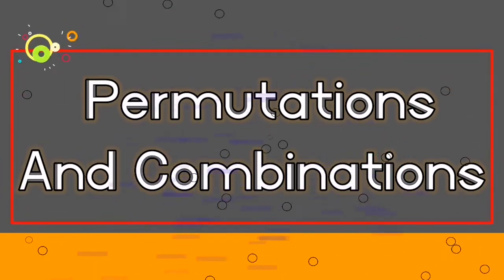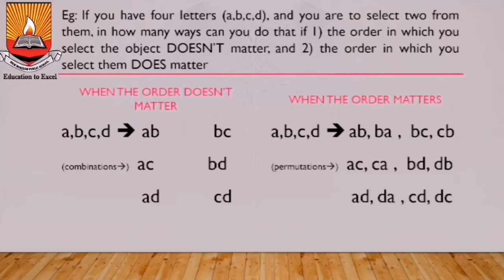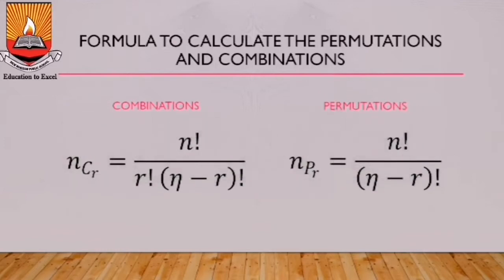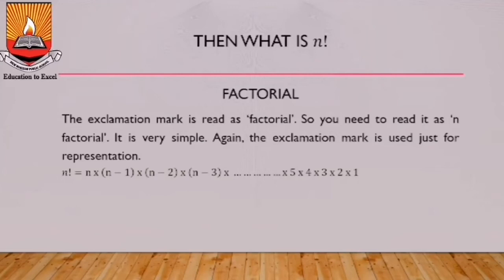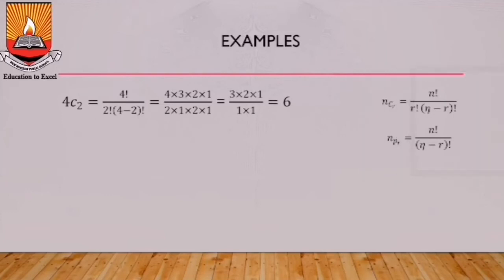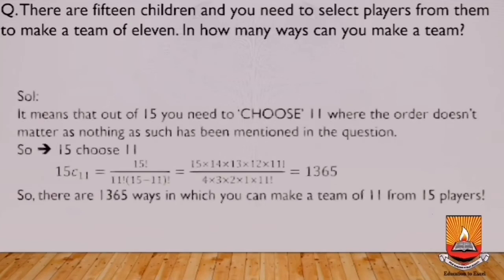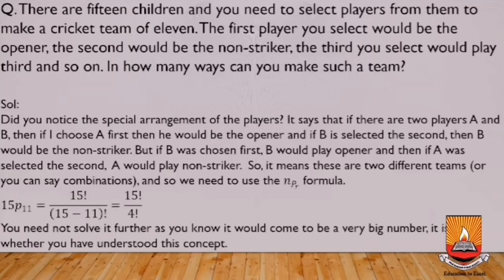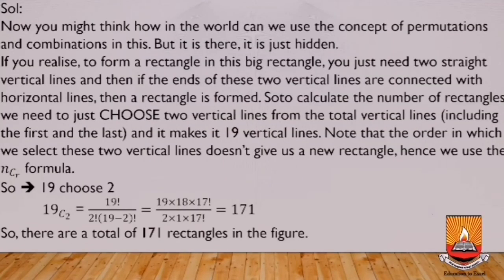ShortMaths | Permutations and Combinations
This video covers the most probably unheard but rather interesting topic : Permutations and Combinations.

It may sound complicated at first, but this marvellous piece of clip will breeze you through, and before you know it, you will be imparted with a topic you can boast about to your friends!! :D

Credits-
Video Idea, Created and Narrated by Ayush Lonakadi.
Video Edited and Compiled by Ibrahim Kothari.